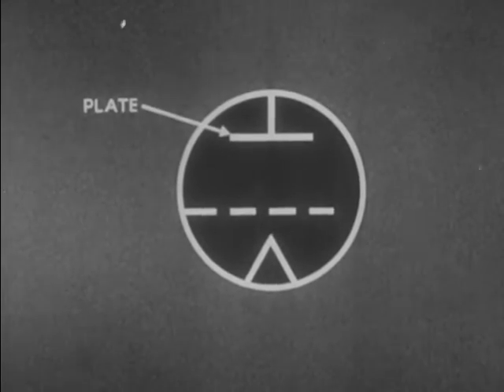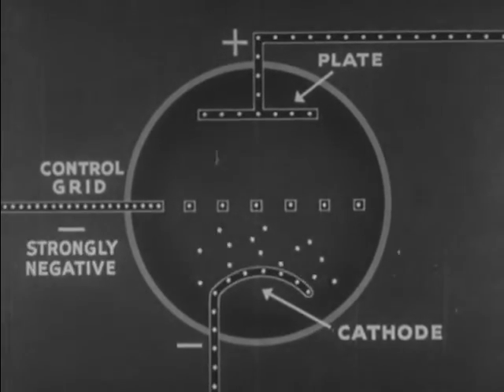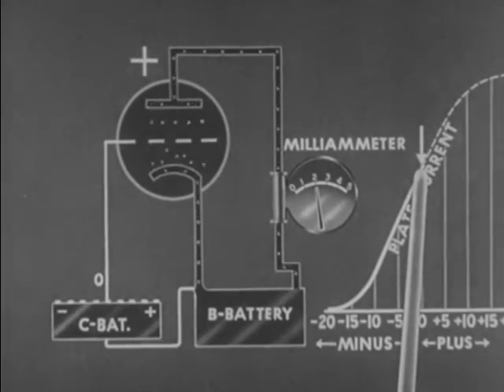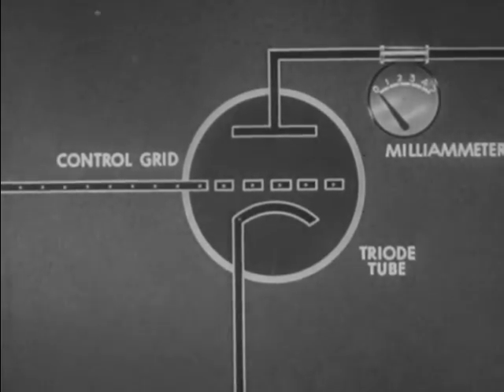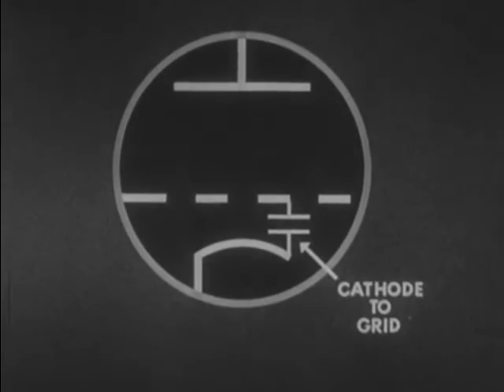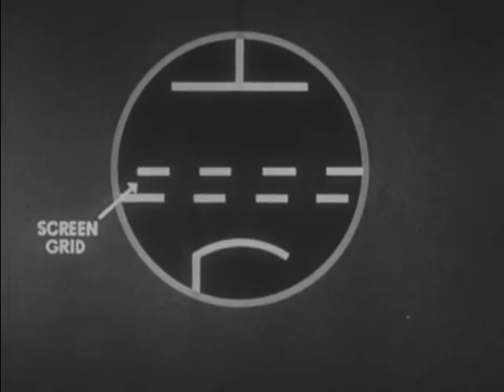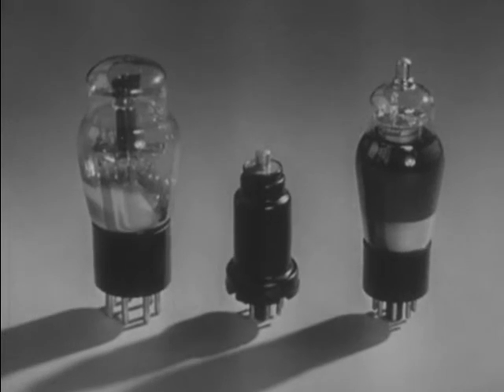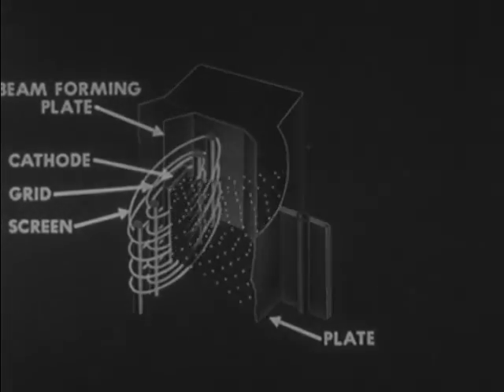Vacuum Tubes - Triode And Multi-Purpose Tubes (1942)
Describes the triode tube as evolved from the diode tube, its structure and capacities and the circuits in which the tube functions. Indicates the functions of the grid, the grid bias, the screen and suppression grids and the multi-purpose tubes.

We digitized and uploaded this film from the A/V Geeks Archive.